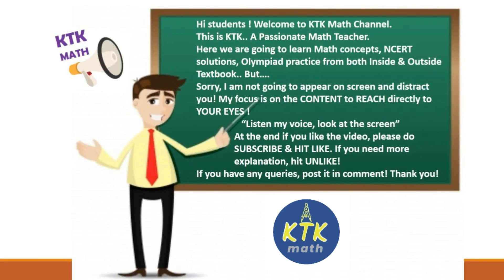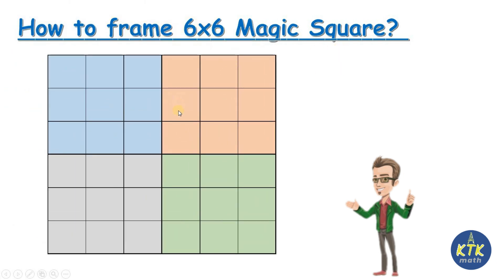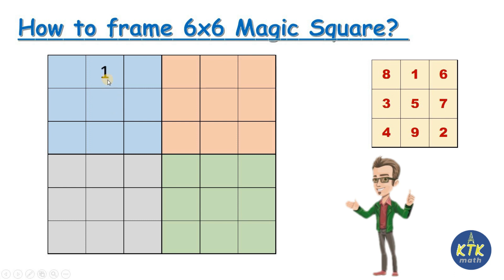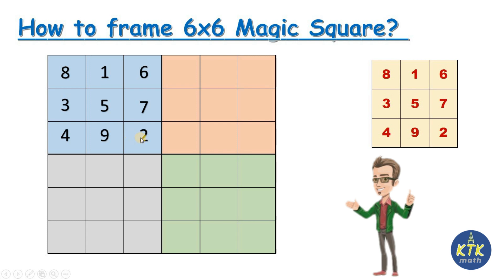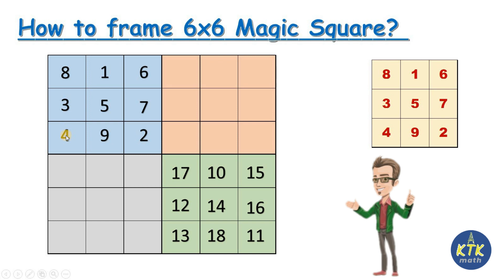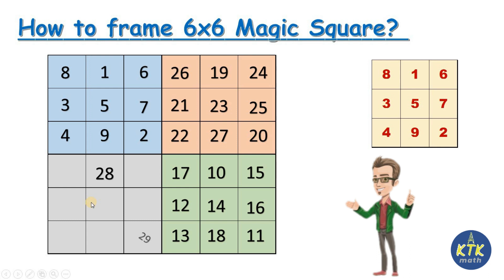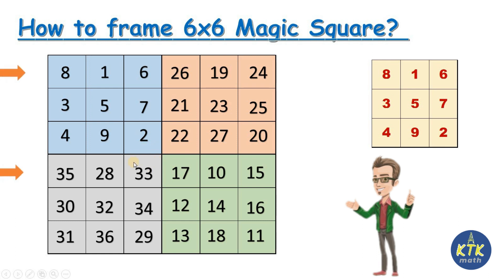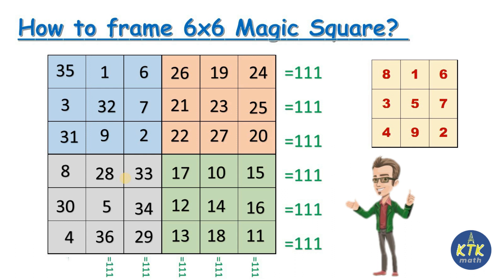How to write 6x6 Magic Square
This video explains how to write 6x6 magic square using short cut method in just 3 minutes.

6x6 magic square,
6x6 trick
Magic square 6x6 trick,

Our channel also provide Math Olympiad Practice for Classes 6-10.